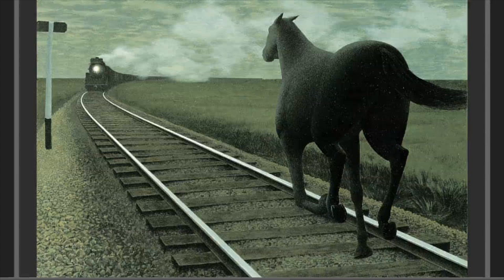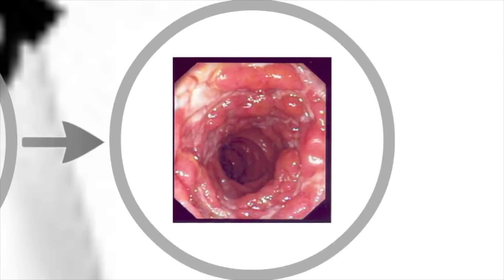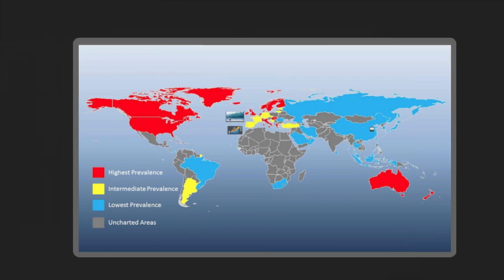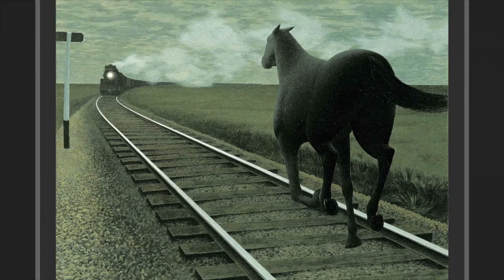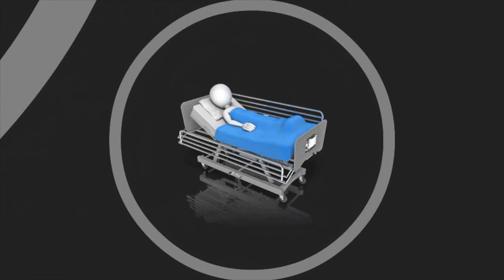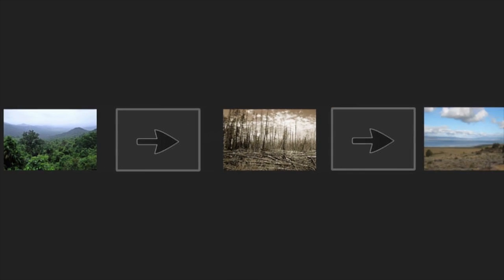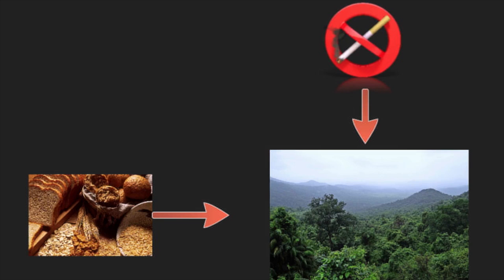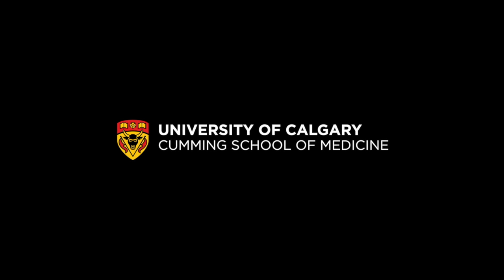Dr. Gil Kaplan - Investigating the causes of a modern disease of modern times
*Warning: May contain some graphic content*
Dean's Public Talks, May 20th, 2015
"Investigating the causes of a modern disease of modern times"
with Dr. Gil Kaplan, Gastroenterologist and Epidemiologist.